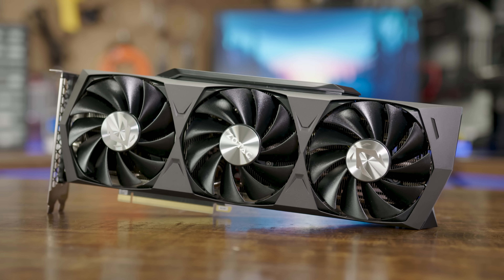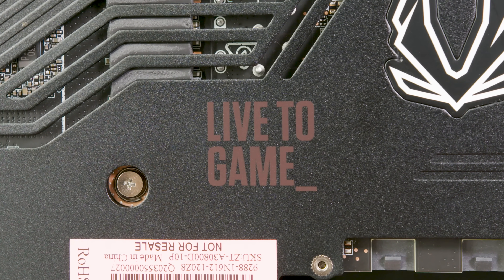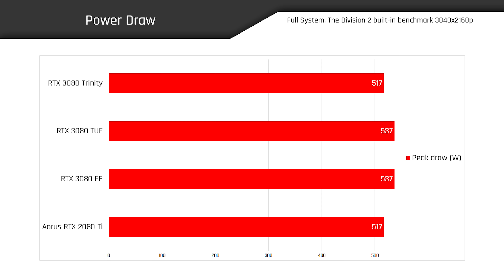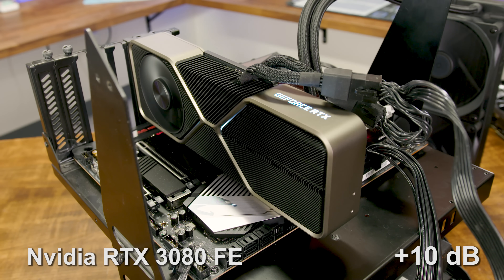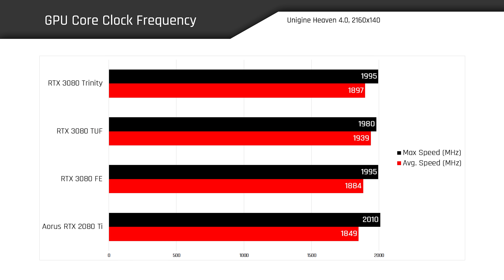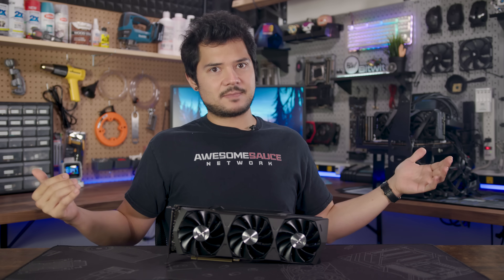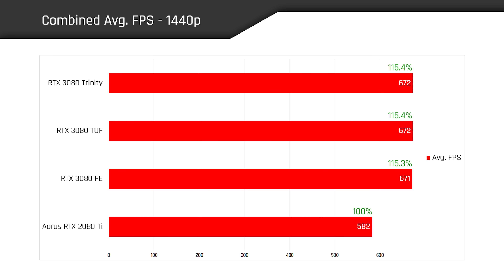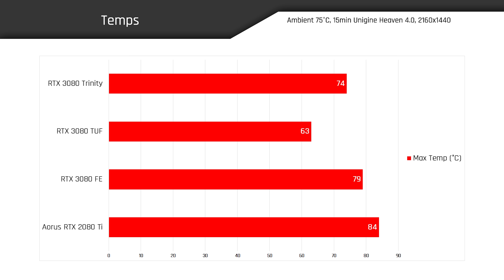Which RTX 3080 should you buy?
Comparing three different RTX 3080s: Nvidia Founders Edition, Asus TUF, and Zotac Trinity models benchmarked and tested!